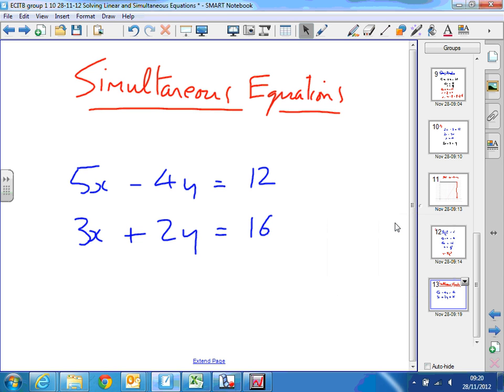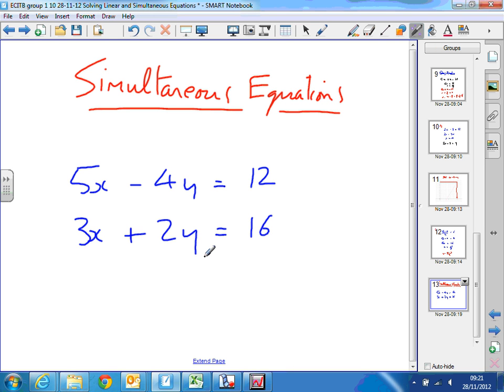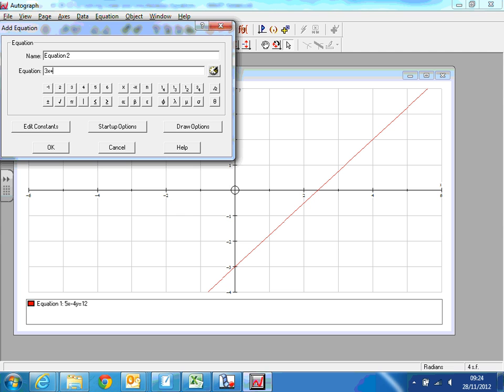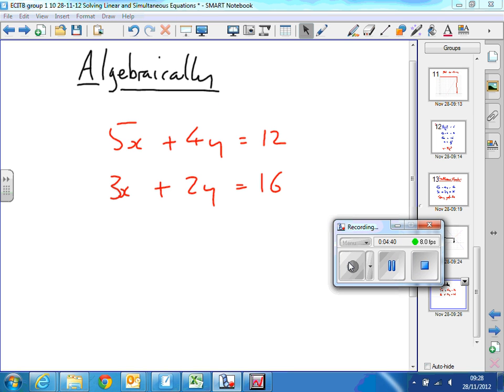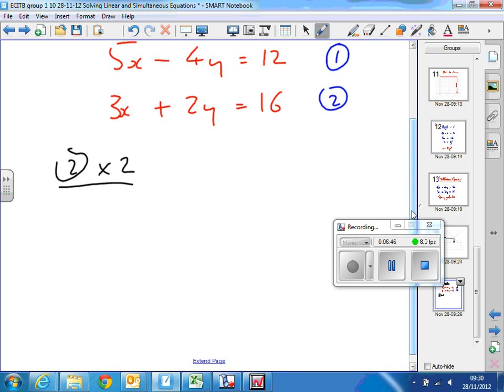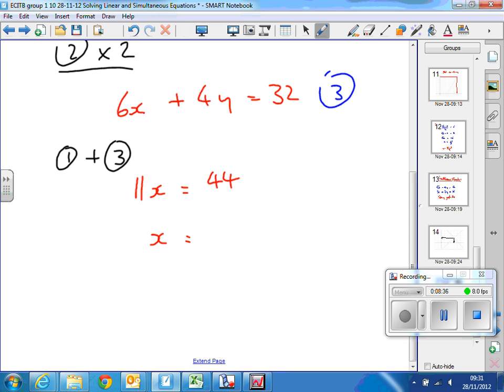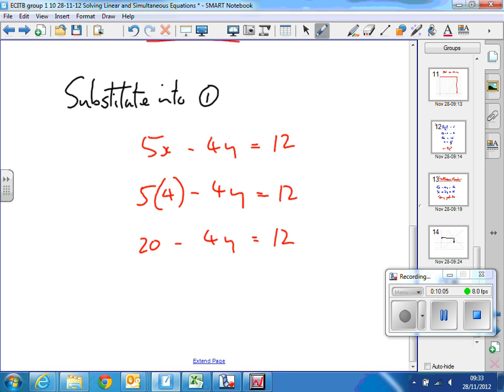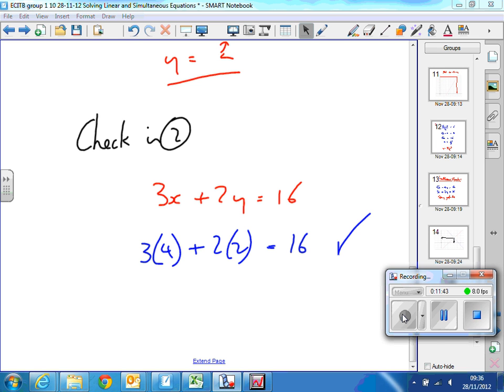ECITB group 1 10 28 11 12 Simultaneous Equations